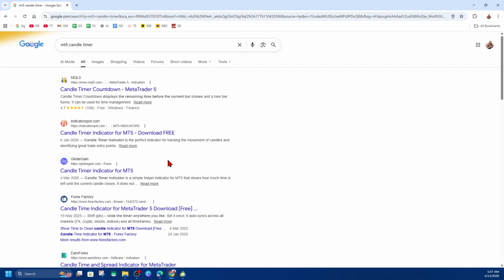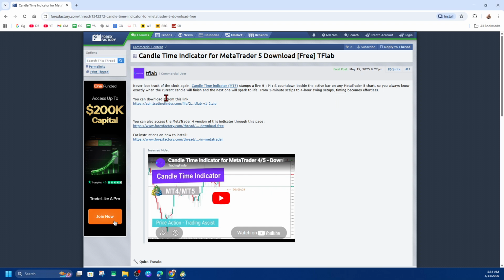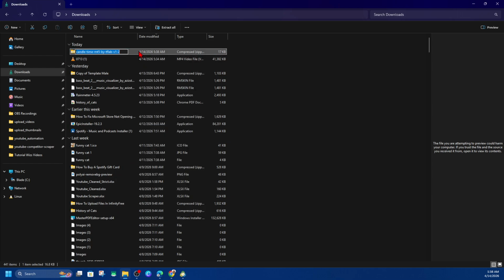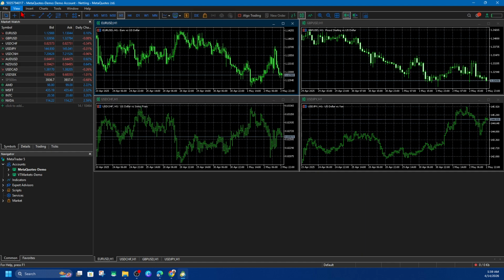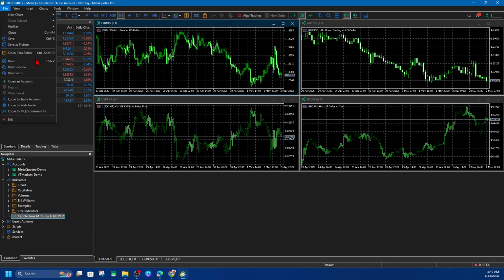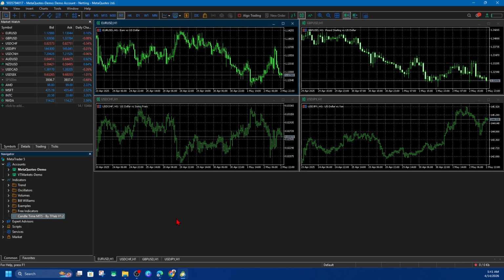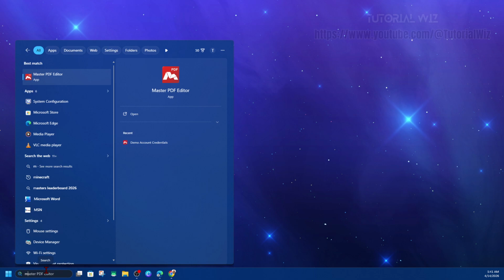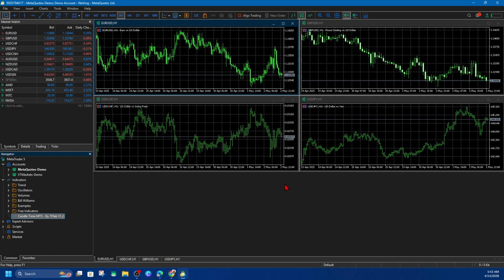How To Add Candle Countdown Timer MetaTrader 5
In this tutorial, you will learn how to add a candle countdown timer in MetaTrader 5. This video will guide you through the process step-by-step, making it easy for traders of all experience levels to follow along. Utilizing a candle countdown timer can significantly improve your trading strategy by helping you better time your trades. Whether you're new to MetaTrader 5 or looking to enhance your trading skills, this video will provide valuable insights.